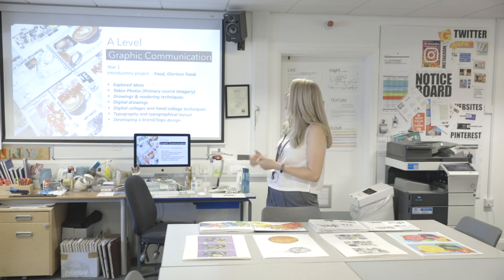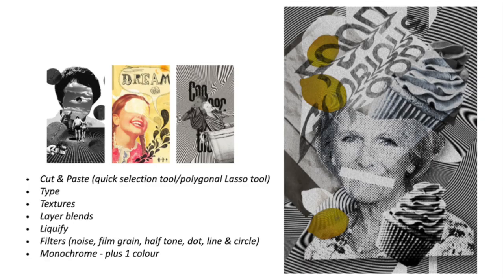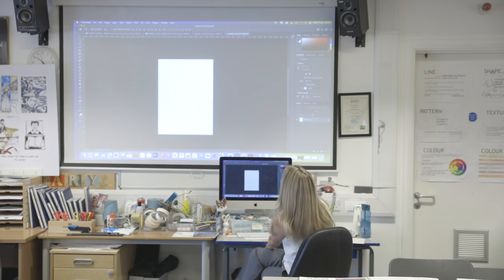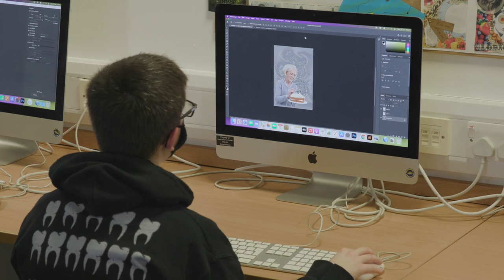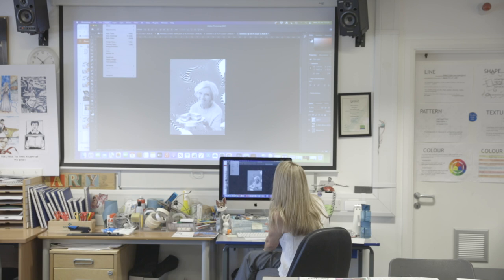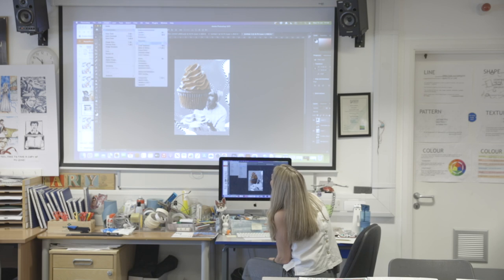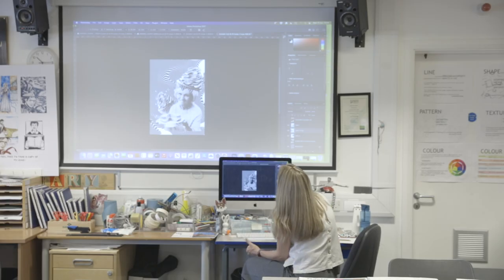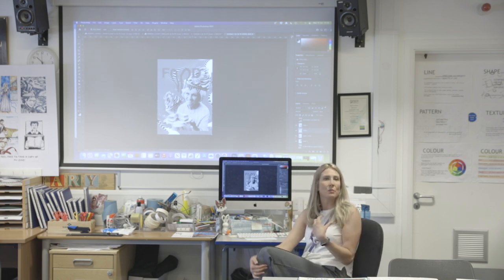A Level Graphic Communication Lesson Taster 2022